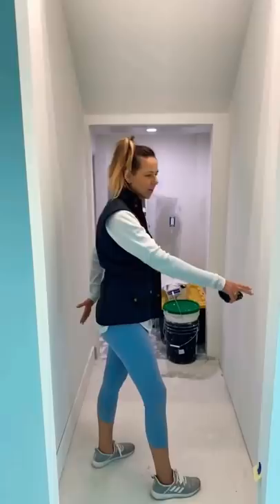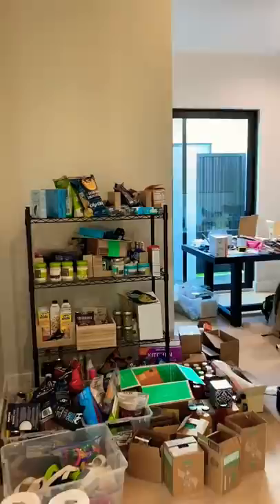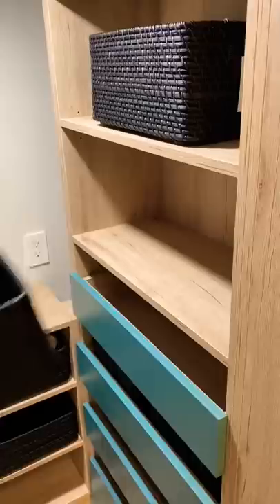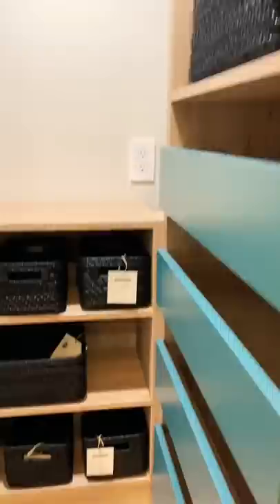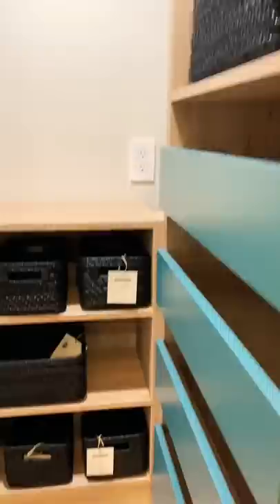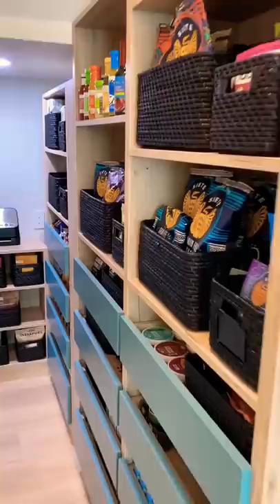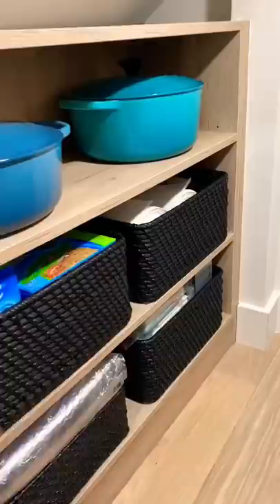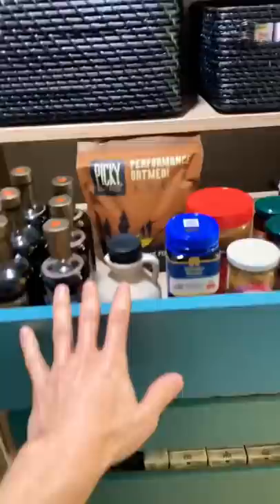Extreme Pantry Makeover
We just built a new walk-in pantry!